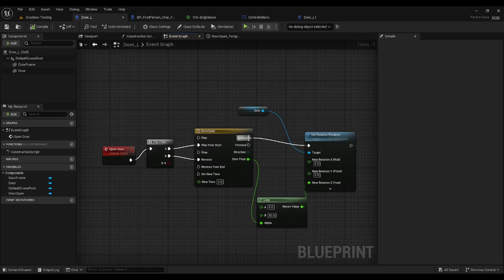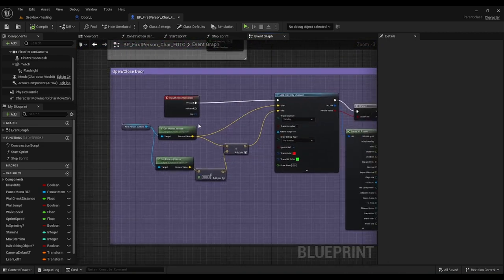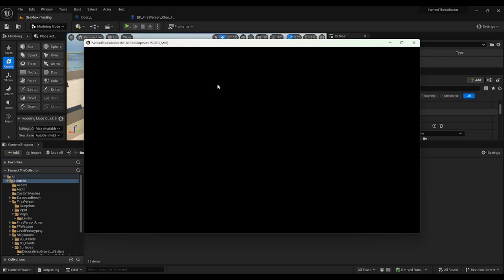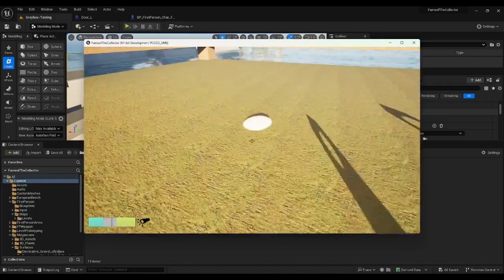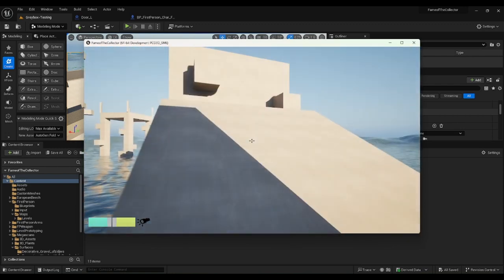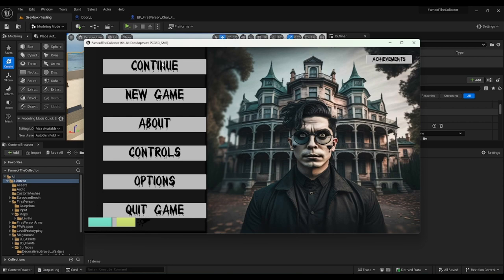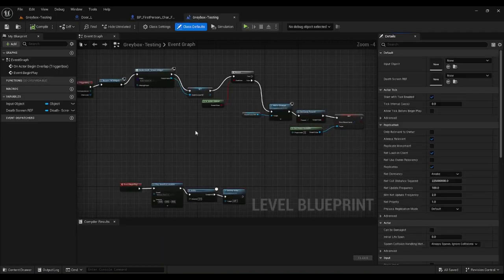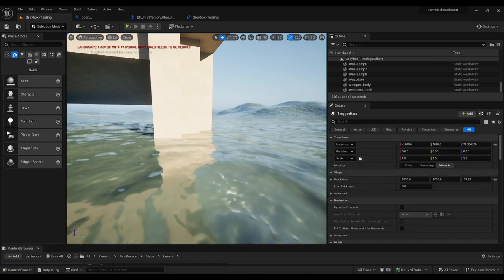Game Project - Fame of The Collector Part 14 - Doors And Floors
a massive amount of changes
so many new cool areas and things to explore!